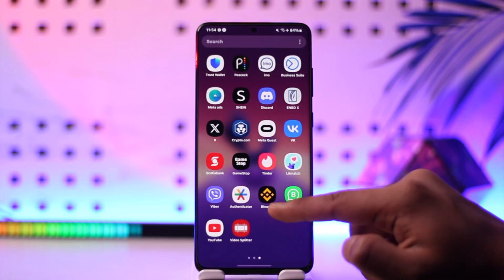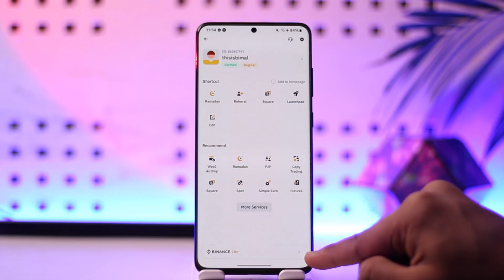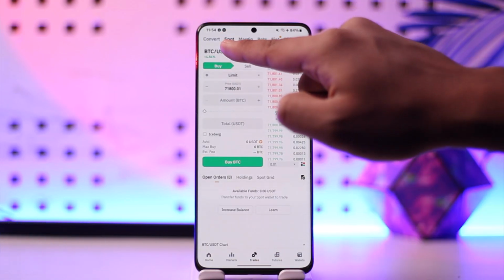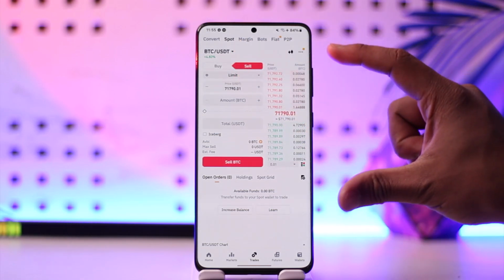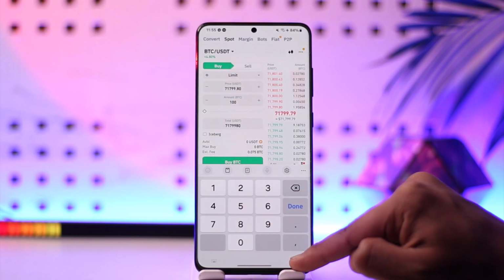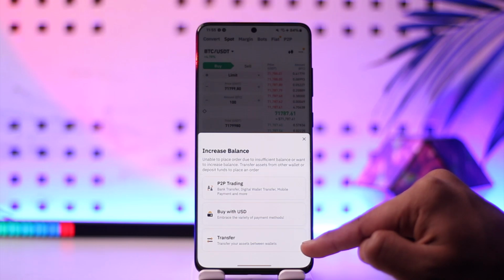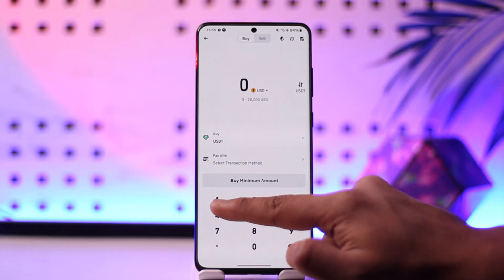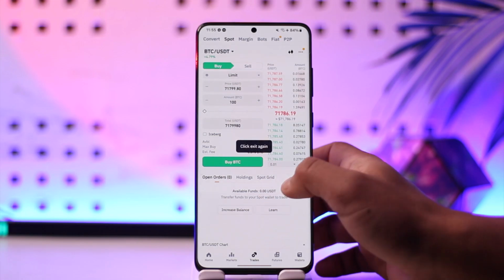How To Do Spot Trading In Binance !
In this video, I will show you how to do spot trading in Binance.

~ Chapters:
0:00 Introduction
0:11 Do Spot Trading In Binance
1:10 Conclusion